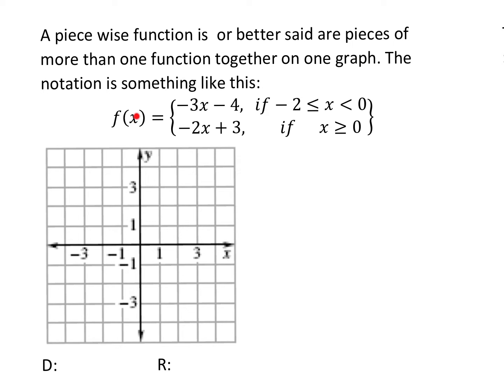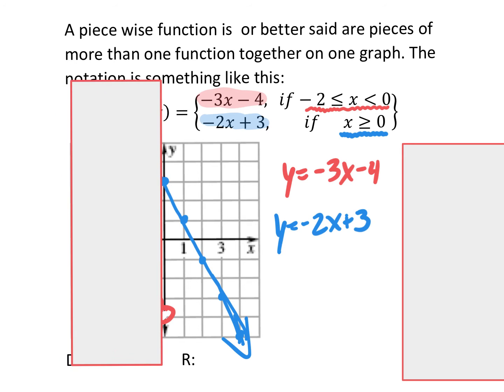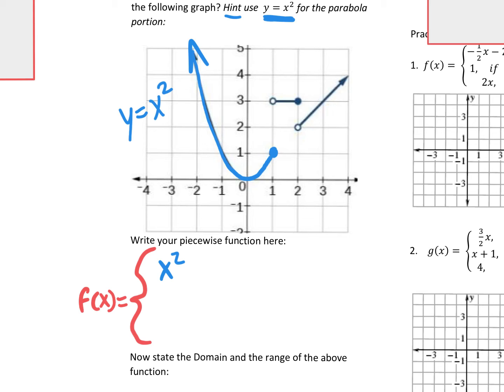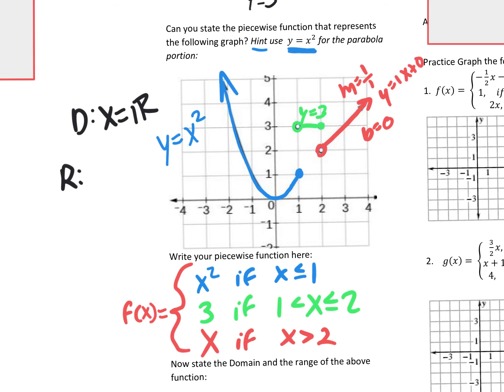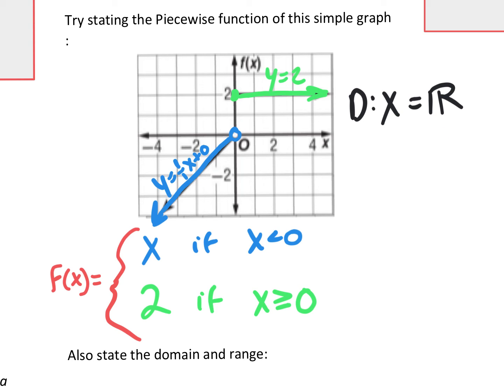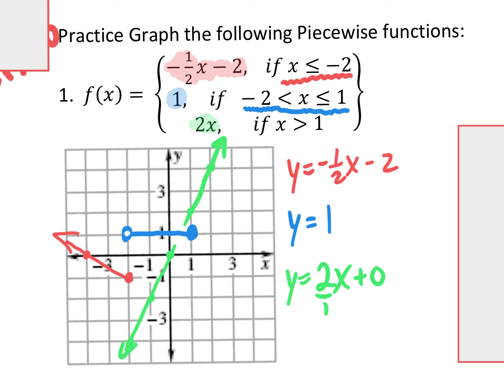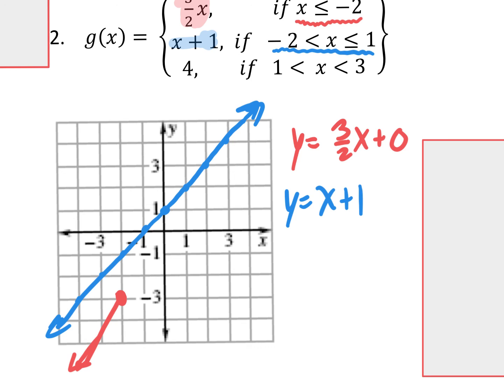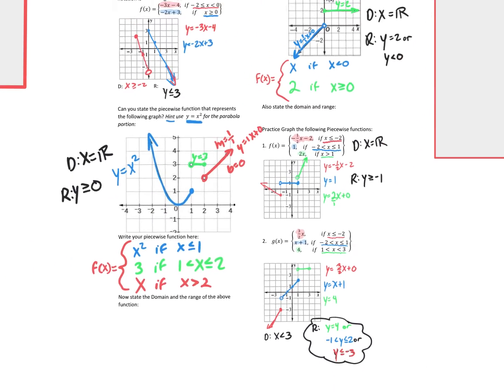2.6A notes piecewose functions v1 per 8.mp4